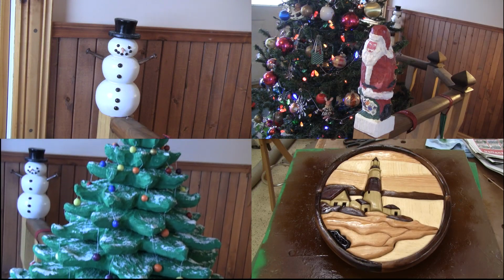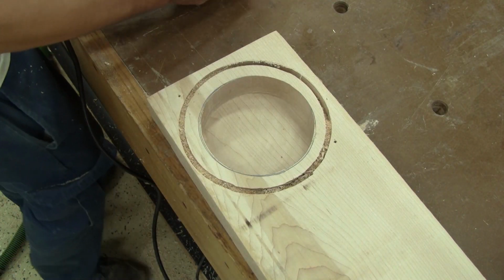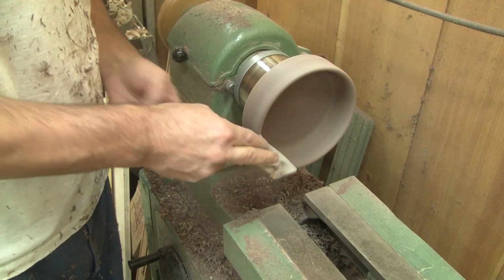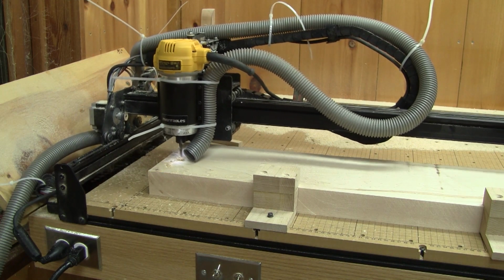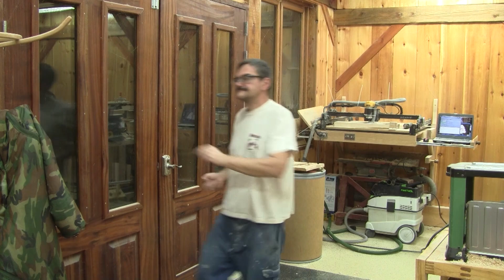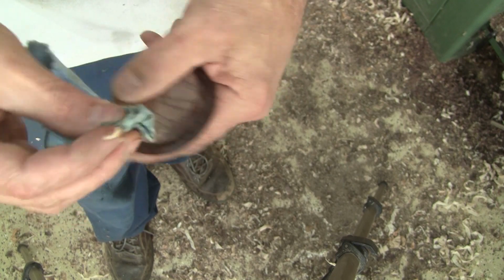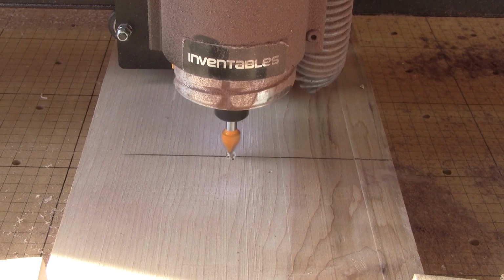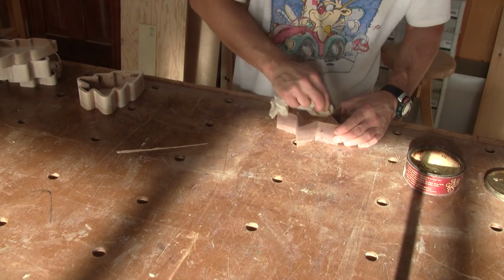The Woodpecker Ep 125 - Candy bowls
For some of my chistmas gifts last year, I made severals types of candy bowls. Now I share all the things that went wrong with you.